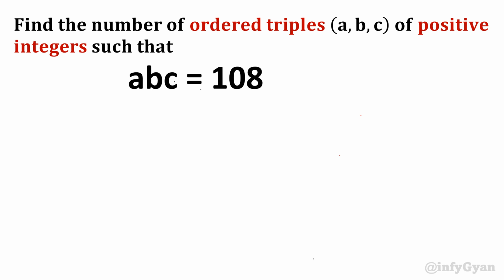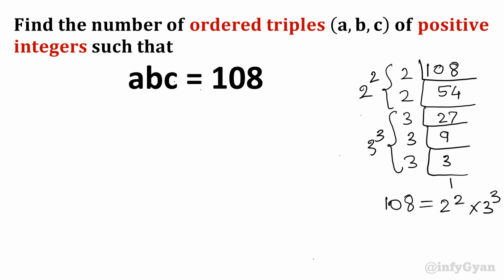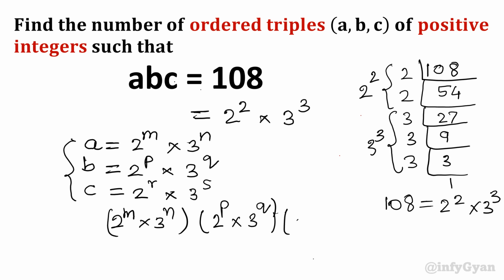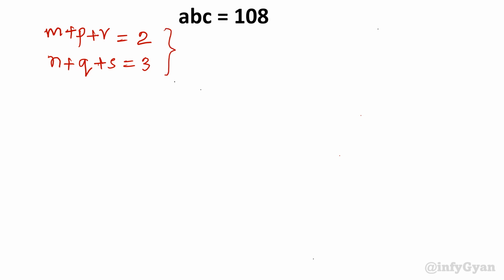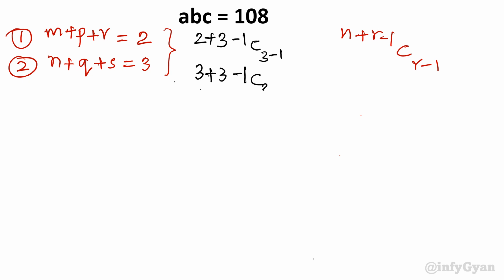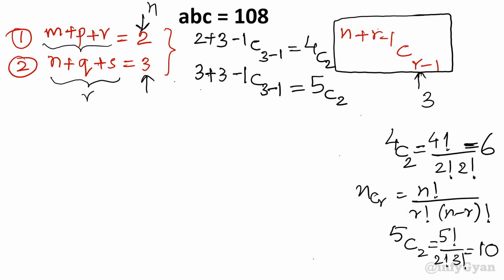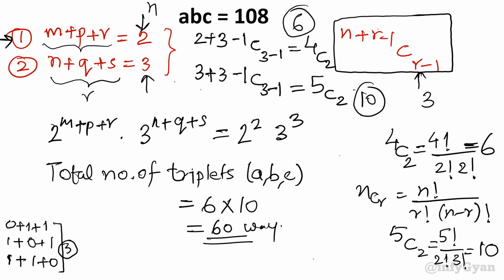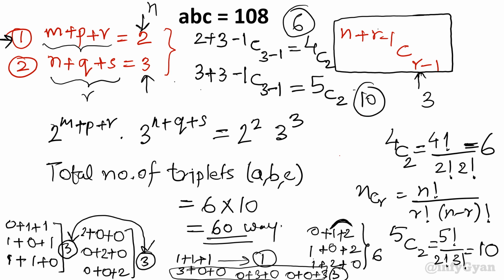Solving Math Olympiad Number Theory Question | Integers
In this video, we'll tackle an Math Olympiad PRMO 2017 challenging problem that will test your skills and expand your understanding of number theory concepts. Join us as we break down the problem step-by-step, providing you with valuable insights and strategies to help you conquer even the toughest Olympiad challenges. Whether you're a seasoned math enthusiast or just starting your journey in number theory, this video is perfect for you. So grab a pen, paper, and your thinking cap, and let's embark on this exciting mathematical adventure together!

Topics Covered:
1. Math Olympiad Number Theory
2. Integers
3. Permutation and combination
4. Problem-solving strategies
5. Step-by-step solutions
6. Mathematical concepts
7. Exponents and its properties/laws

7 Key moments of this video:
0:00 Introduction
0:41 Prime factorization
2:36 Solving product abc
3:06 Exponent rules and laws
4:45 Distribution of n things among r formula
7:19 Total number of triplets